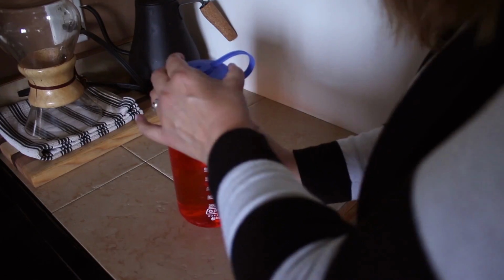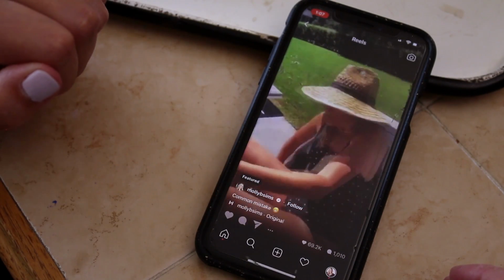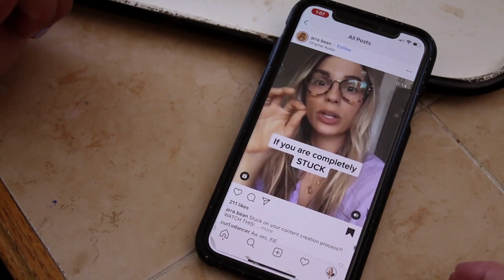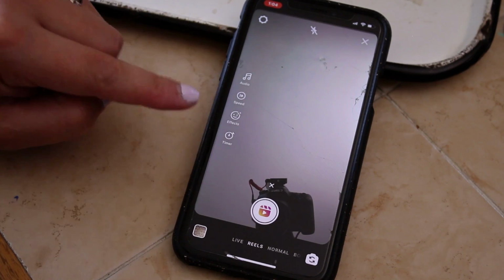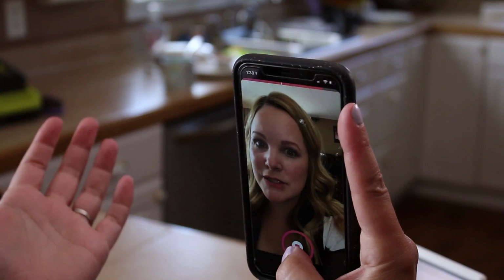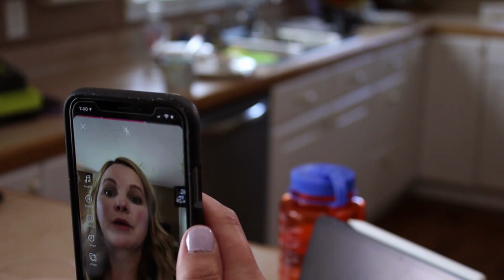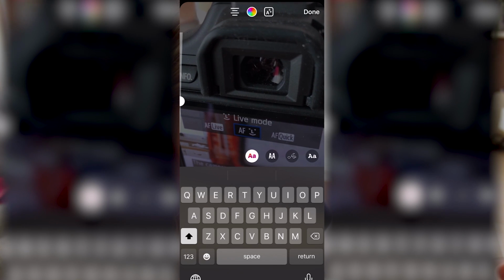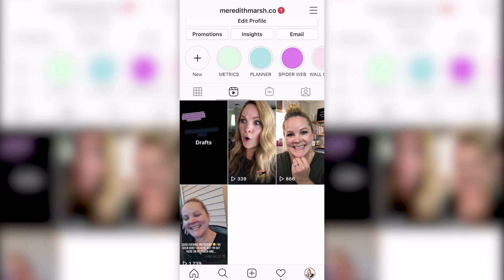Instagram Reels Tutorial (step by step)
Looking for an easy-to-follow Instagram Reels tutorial? You found it! In this video, you will learn what Instagram Reels is, how to use Instagram Reels, and how to create a Reel on Instagram. It's a brand new feature in IG so if you're not sure how Reels works, that's ok! Let's dive in...

👀 ABOUT ME